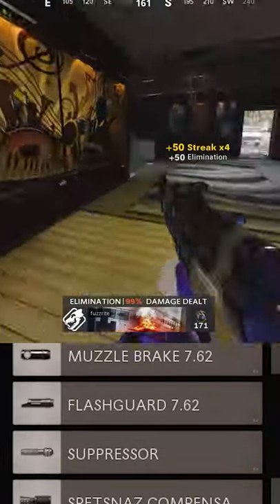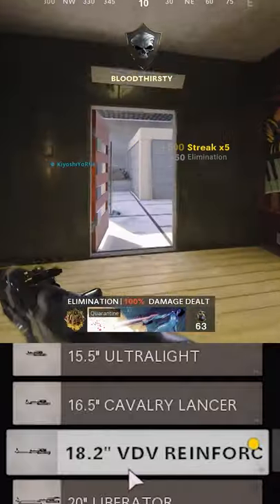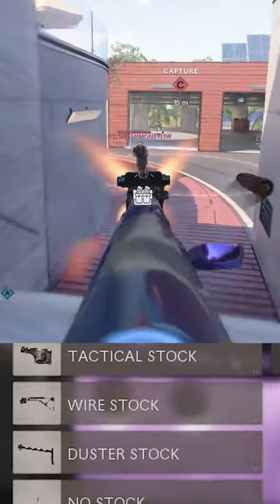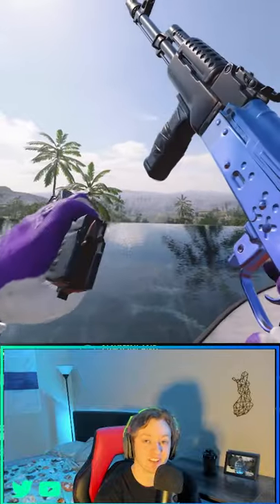This AK-47 has NEGATIVE RECOIL! (Best Class Setup)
Tried something different from the normal AK-47 build and came up with this, turns it likes to bounce just a little bit below where you're aiming to make for some NEGATIVE recoil. Insane. Try it out!